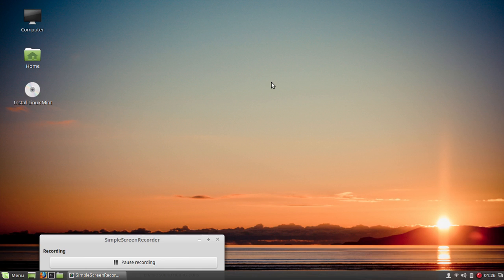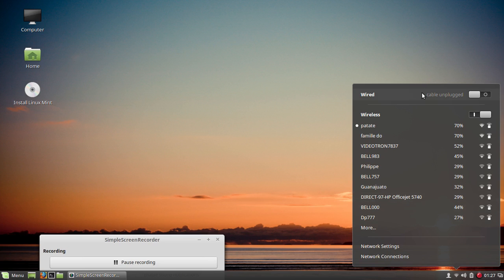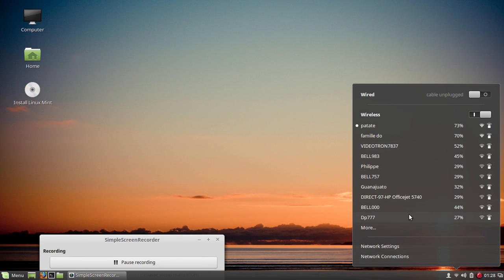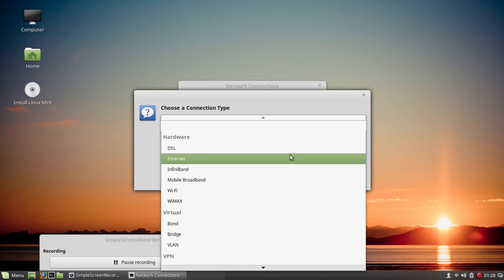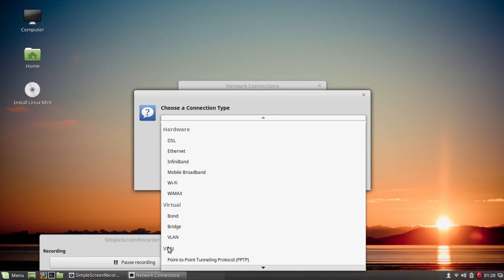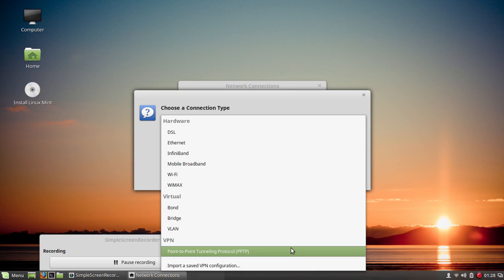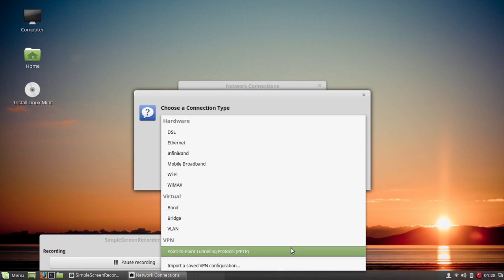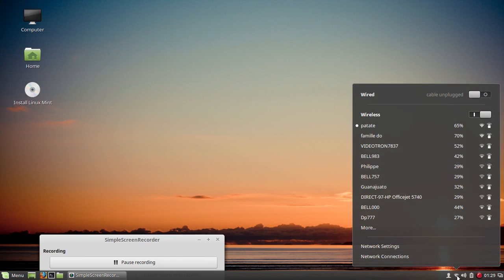linux mint 17.2 cinnamon 2.6 How to add wifi ethernet or other connections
How to add your wifi or other Internet connection to Linux Mint 17.2 and observations if your connection doesnt show up